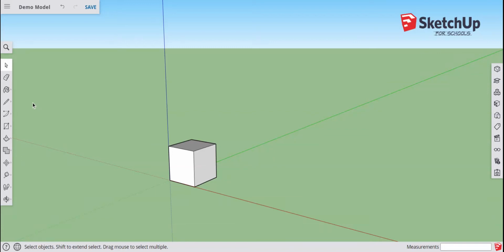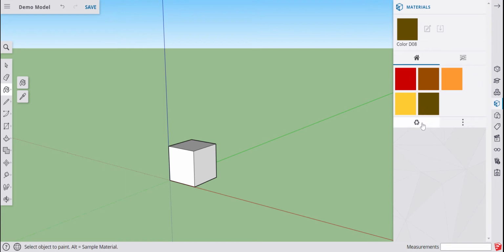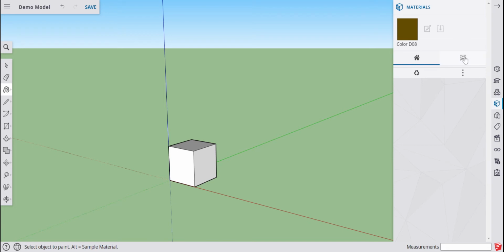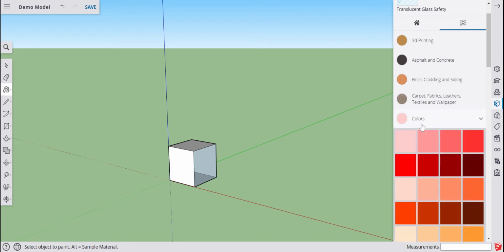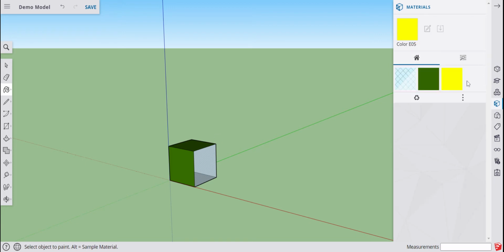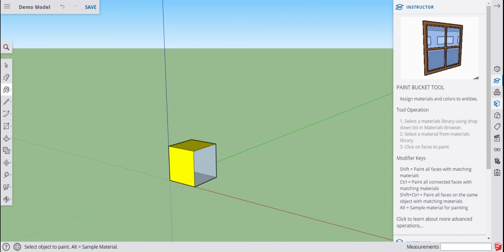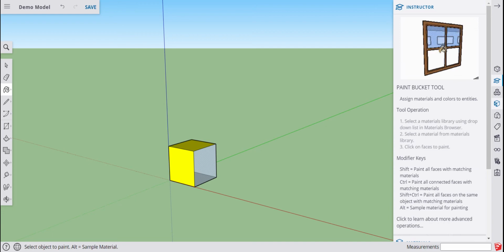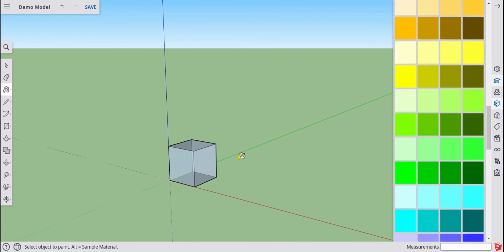Paintbucket Tool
An overview of the paintbuck and eyedropper tools